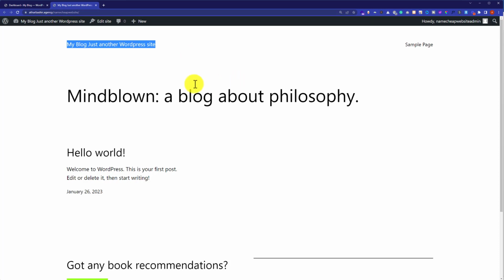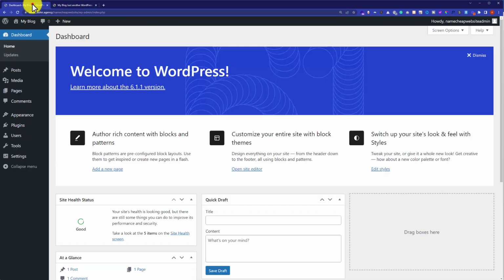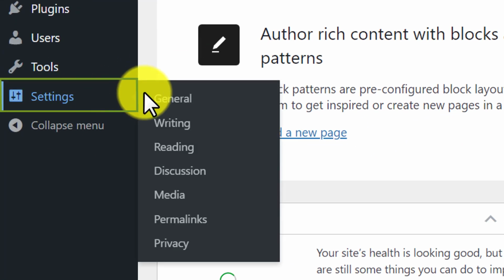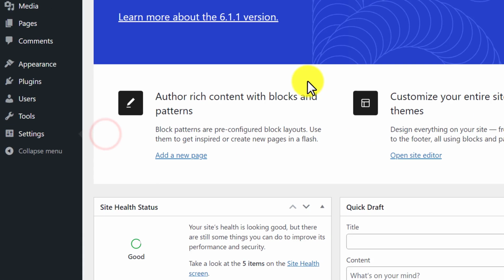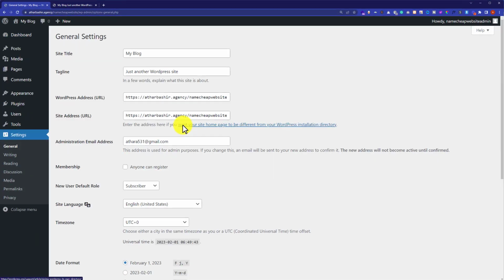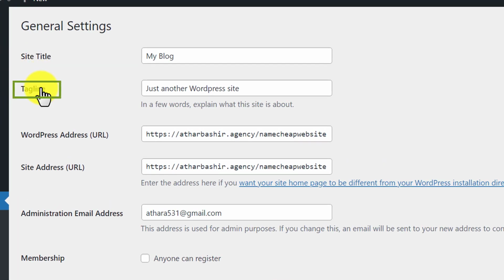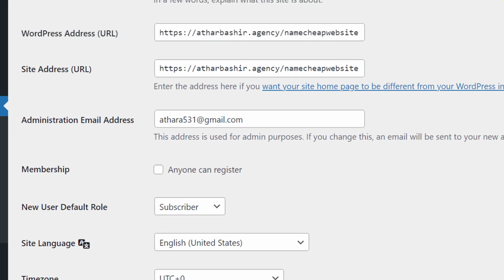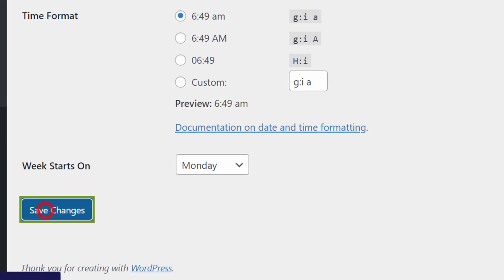How To Remove Just Another Wordpress Site Text 2026 | Change WordPress Tagline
Tired of seeing "Just Another WordPress Site" text on your website? Learn how to remove Just Another Wordpress Site text from your wordpress website. Also you can change just another wordpress site text with your own tagline easily from the wordpress dashboard. Actually this text is the default wordpress tagline when you install a fresh copy of wordpress on your domain.